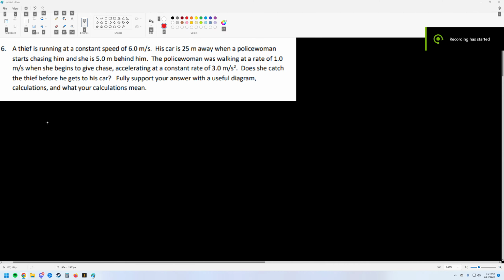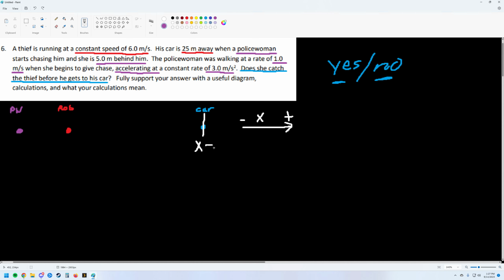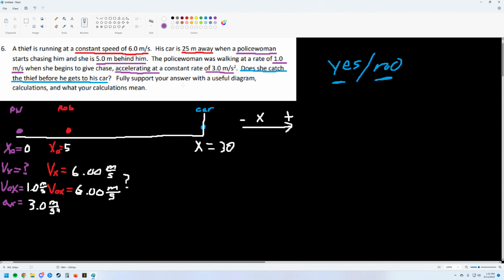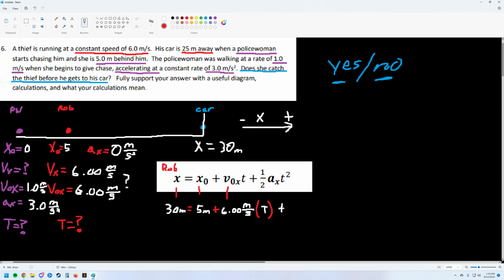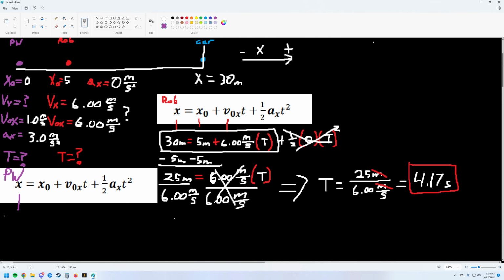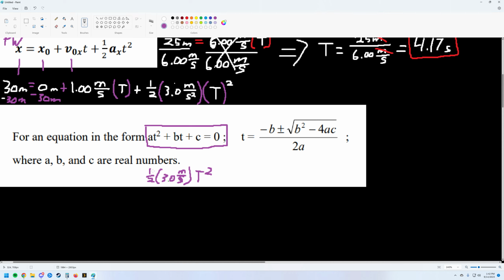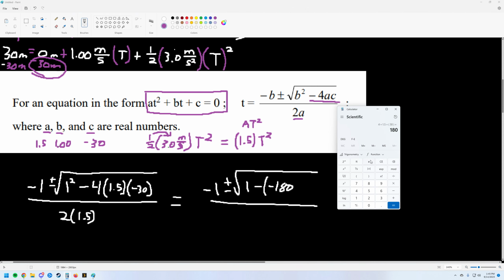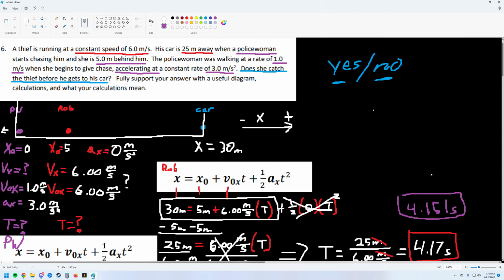Quiz 2 Practice, #6